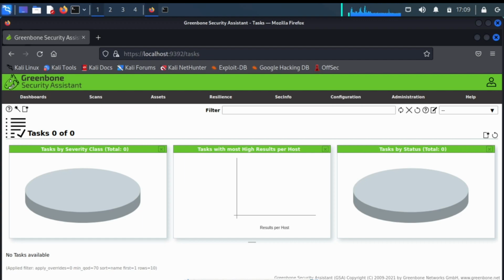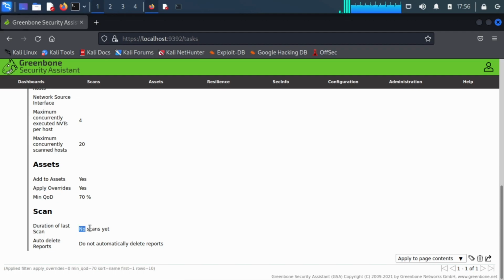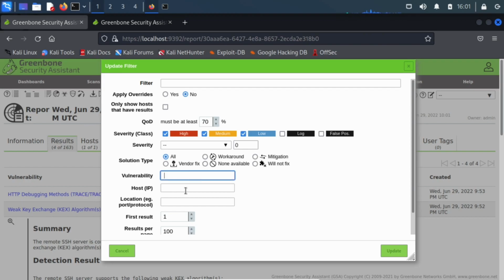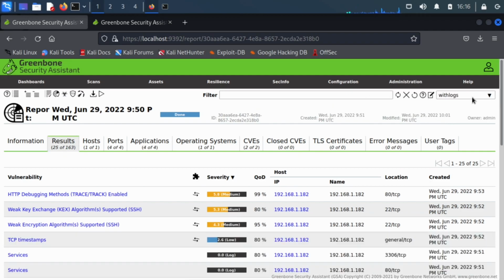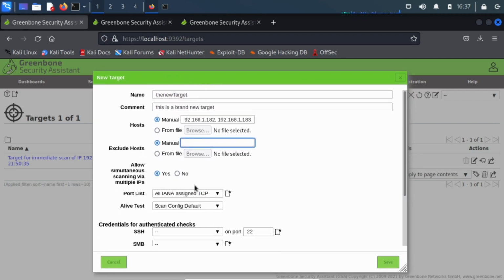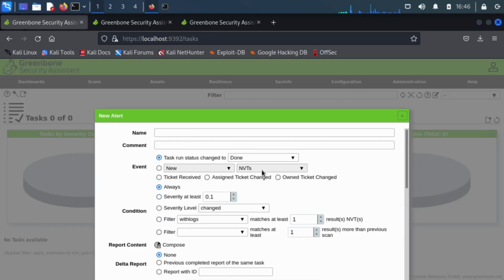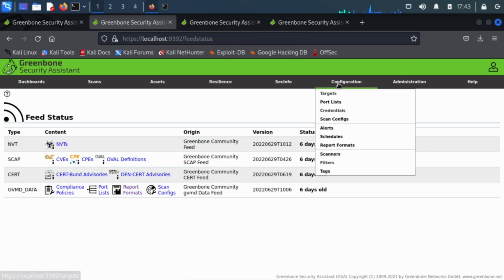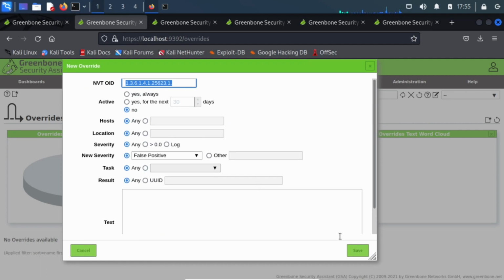Part2: How to use OpenVAS/GVM ? | OpenVAS/GVM Usage Walkthrough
This is the Part 2 of the OpenVAS/GVM series.
In this video we will walkthrough OpenVAS/GVM usage. This will include creating targets, creating tasks, running scans , user management and understanding the enumeration and vulnerability detection techniques used by OpenVAS/GVM